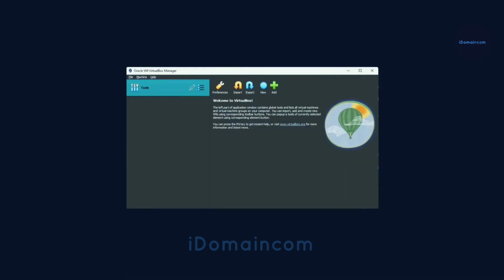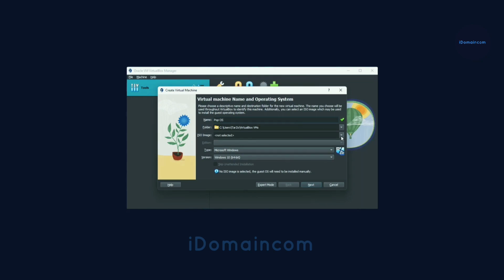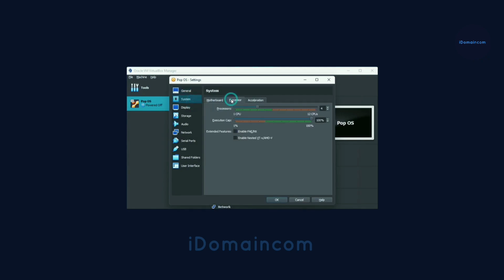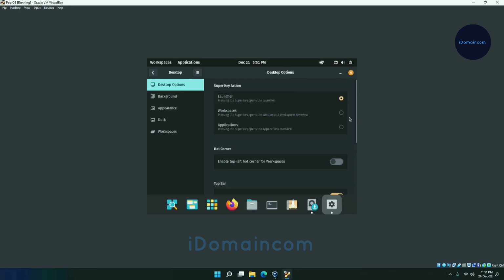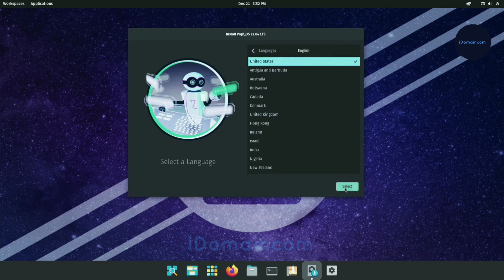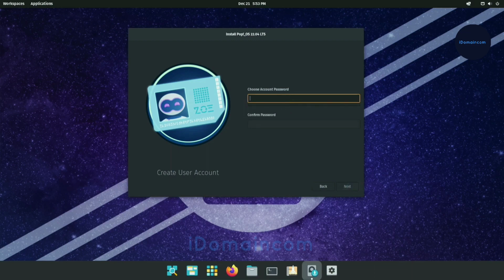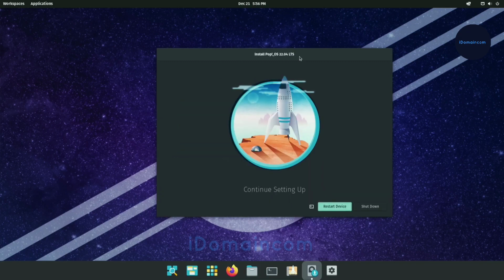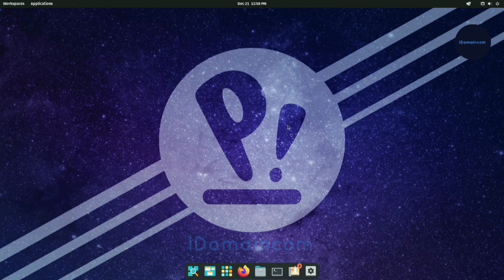How to install Pop_OS! in VirtualBox